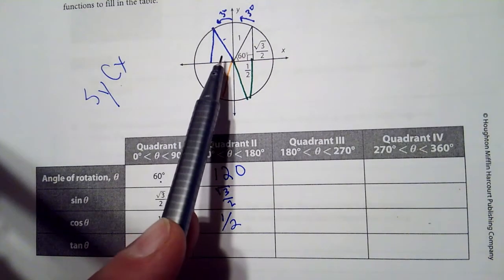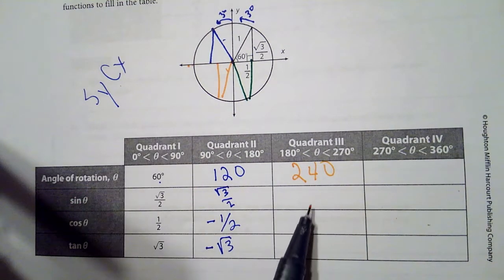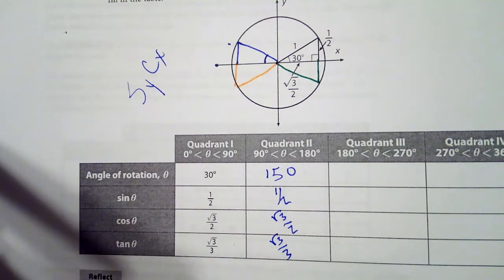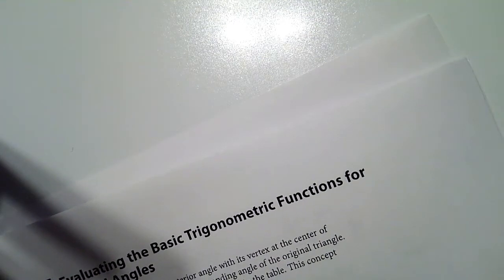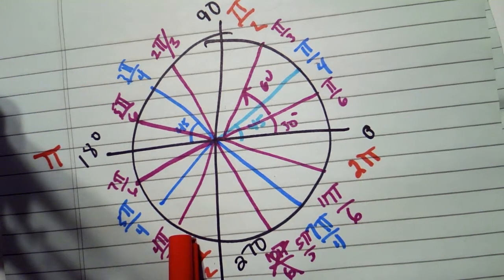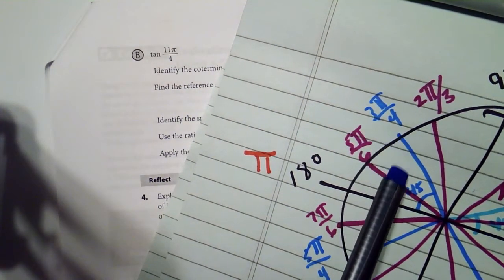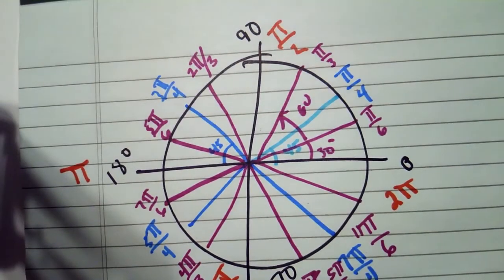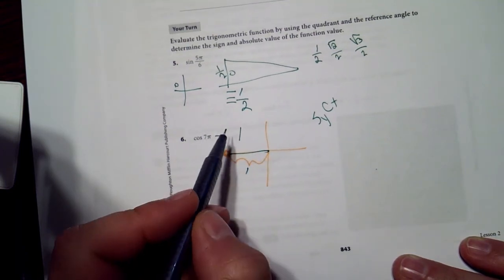Algebra 2 17.2 Part 2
In this video we go over the rest of the unit circle and a couple of example problems